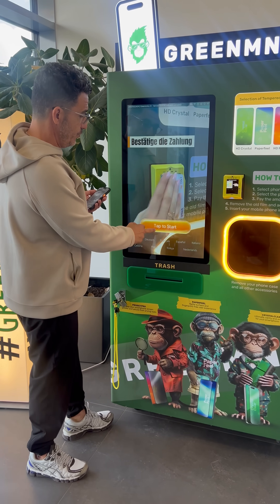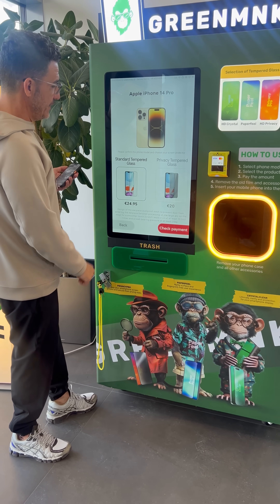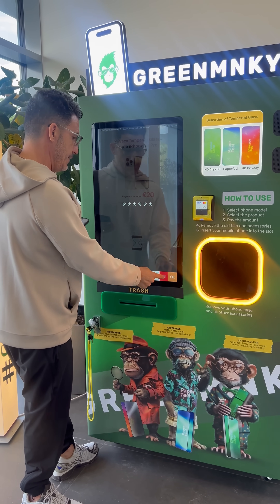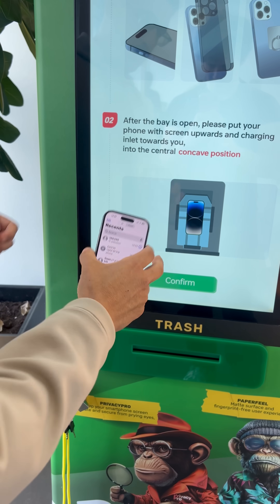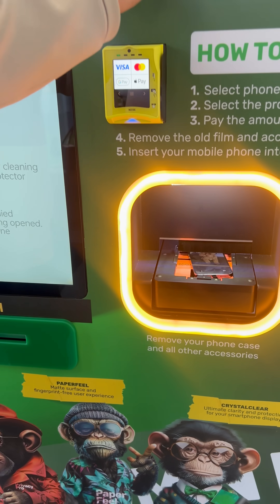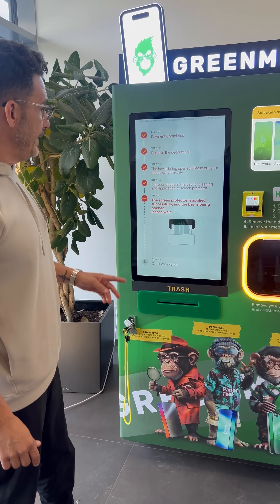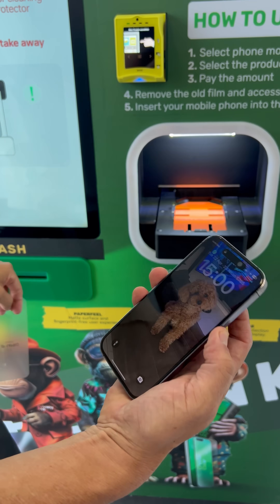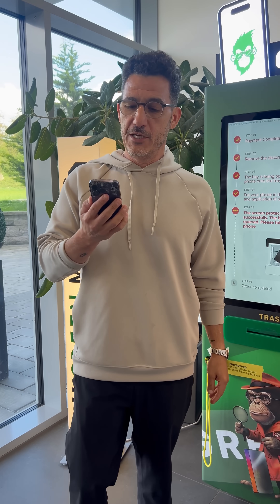SPAX- AI מגן מסך לנייד שלך ב 90 שניות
SPAX AI System – הדור הבא של מגני המסך
הכירו את SPAX – המערכת האוטומטית הראשונה בעולם, מבוססת AI, להתקנת מגני מסך לטלפונים ניידים.
פטנט רשום עולמי, תהליך מלא תוך 100 שניות בלבד, ללא מגע יד אדם.
דיוק, סטריליות ומהירות – במכונה אחת חכמה.
✔️ התקנה מדויקת ונטולת בועות
✔️ תהליך סטרילי לחלוטין – אידיאלי לנקודות שירות
✔️ פתרון מהפכני לעמדות קמעונאיות, חנויות סלולר, קניונים ועוד
לפרטים נוספים ובקשות שיתוף פעולה: